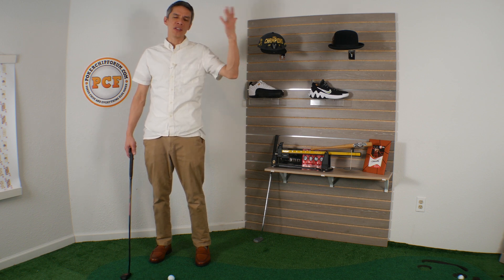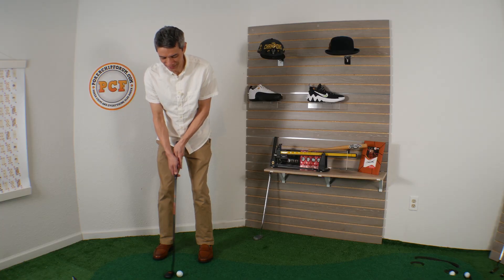Harley Davidson Putter Not-a-Review, Fantasy Golf - Talking Golf Tuesday Feb 14, 20223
What are some of your favorite branded novelty putters?